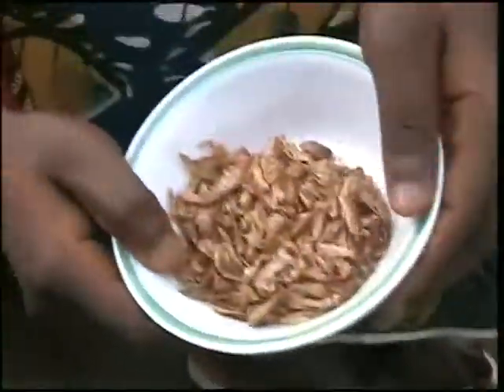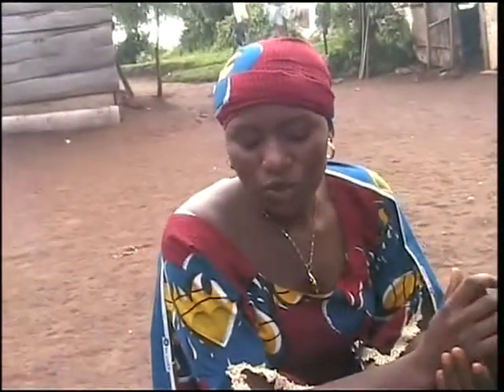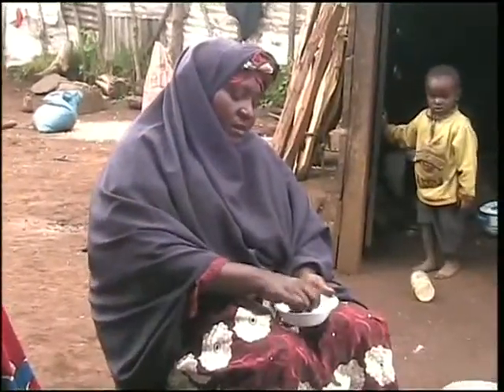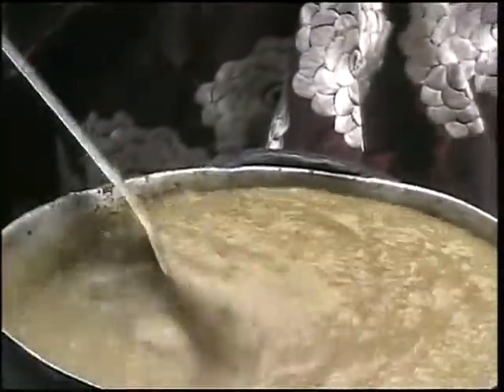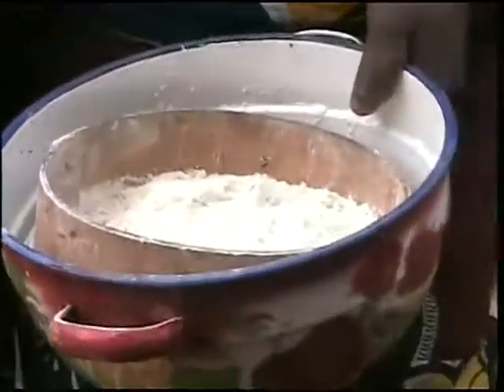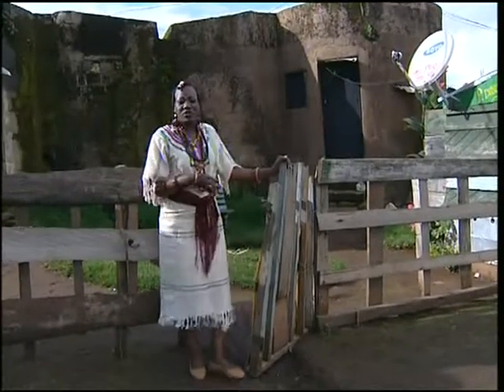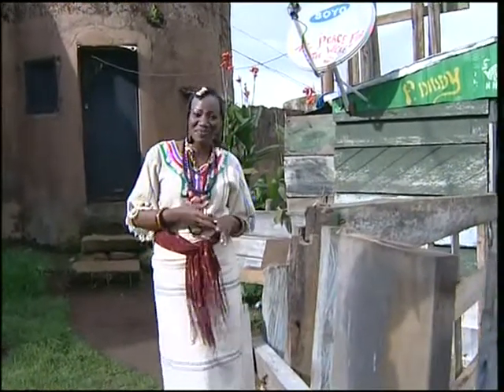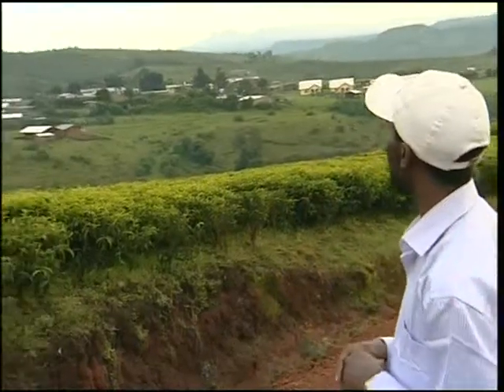Jimla Nene shadzeka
A visit to Ndawara